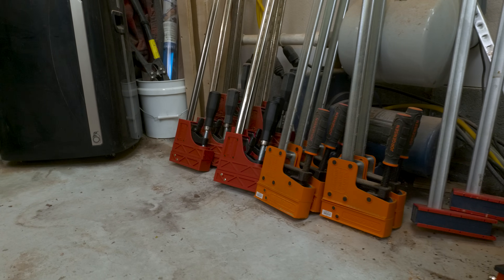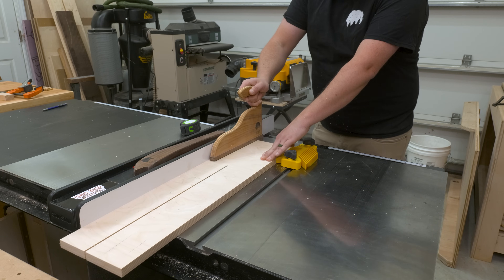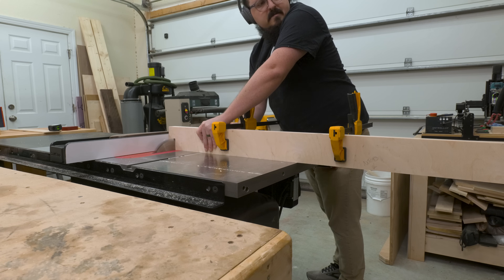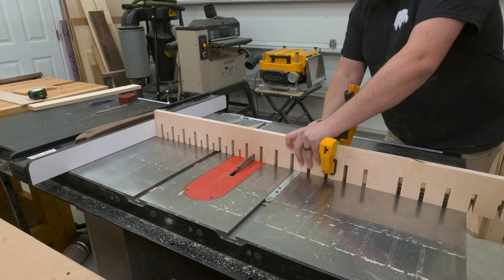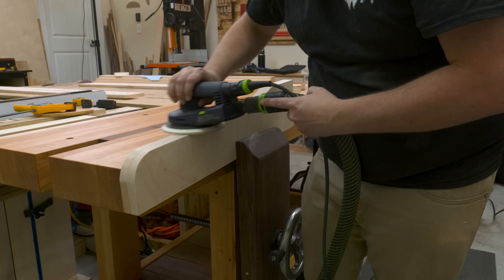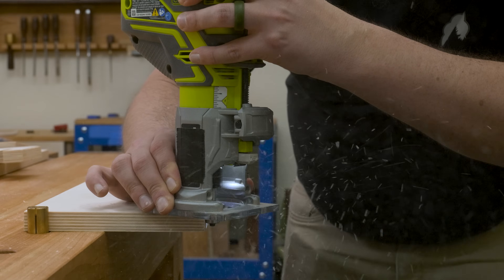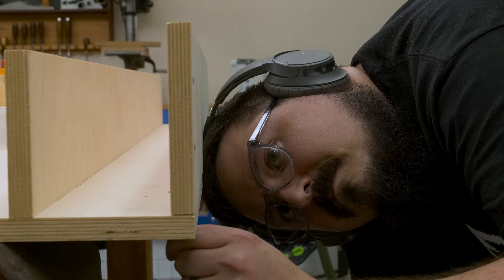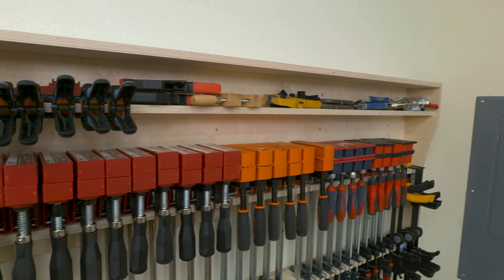This Solution’s Both Clever and Surprising: Clamp Storage Rack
It’s time to upgrade my storage with a new clamp rack to keep the woodshop organized.  I made this clamp storage rack out of baltic birch plywood. The lines of the clamp rack design mimic those from my hand tool storage to give the shop a cohesive look. This one-day build is the perfect solution to wrangle all of my clamps in one place, making the build and glue-up processes much smoother.

Amana Countersink Set
Wood Glue Dispenser
Magswitch Featherboard
Medium Spring Clamps
JET 24" Parallel Clamp
JORGENSEN 24" Parallel Clamp
BESSEY 50" Parallel Clamp

0:00 Intro
0:47 Cutting Down the Sheet Goods
1:53 Cutting the Notches for the Shelves
4:02 Making the Sides and Shelf Supports
5:33 Pocket Hole Joinery
6:20 Final Touches and Assembly
8:35 Mounting and Final Reveal